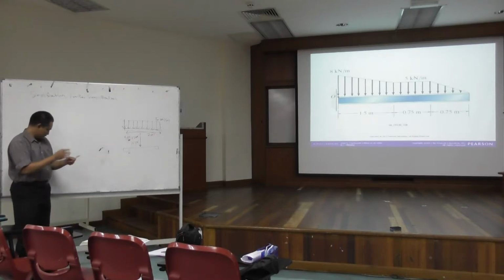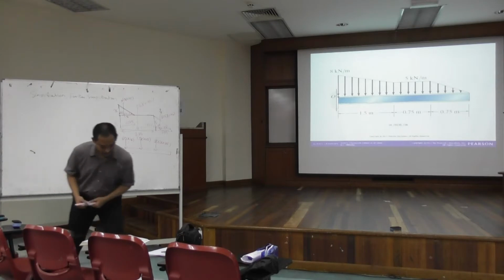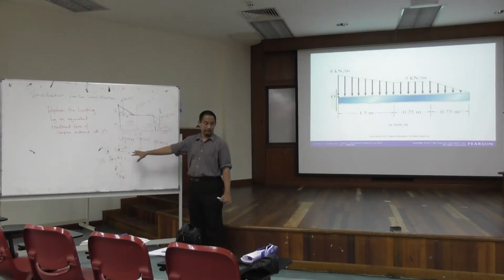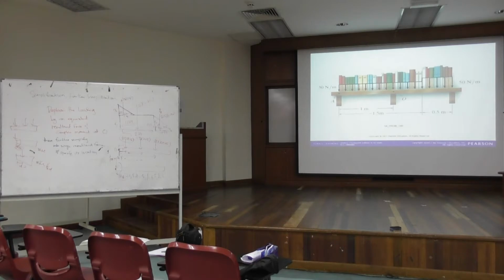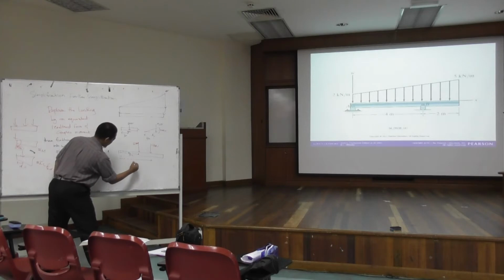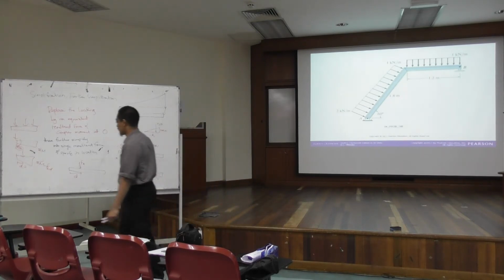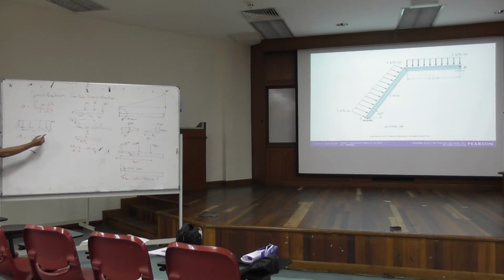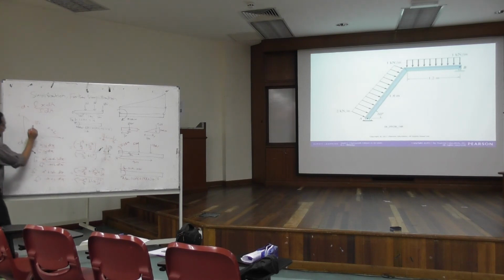Statics - Class 14 Oct 2019 - Chapter 4